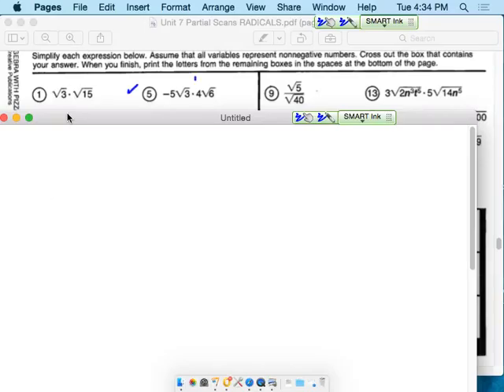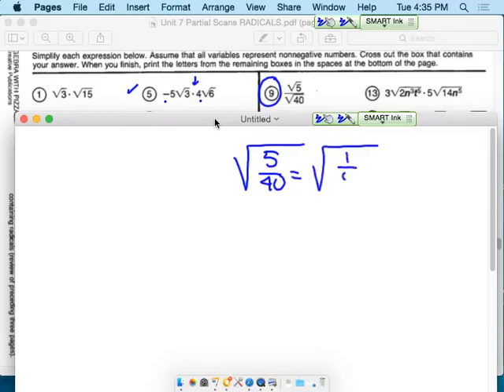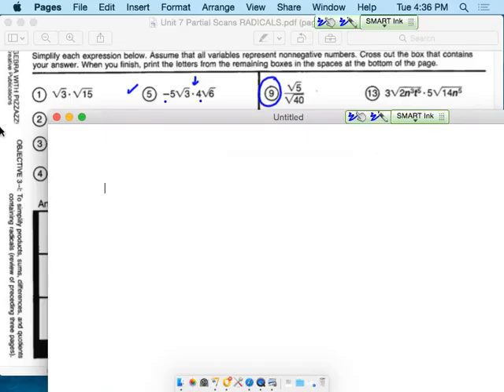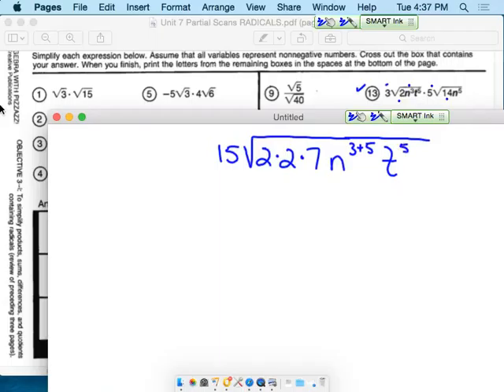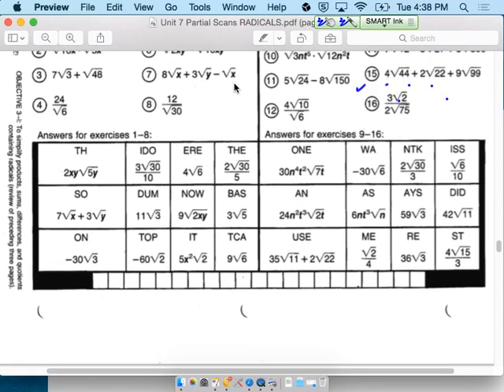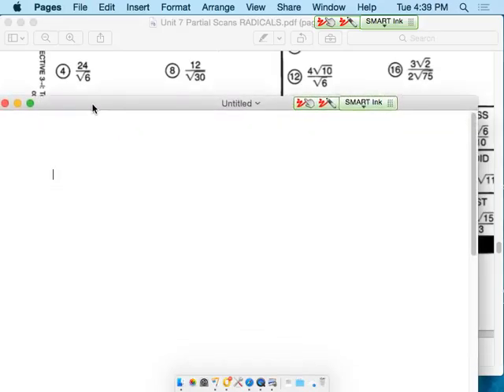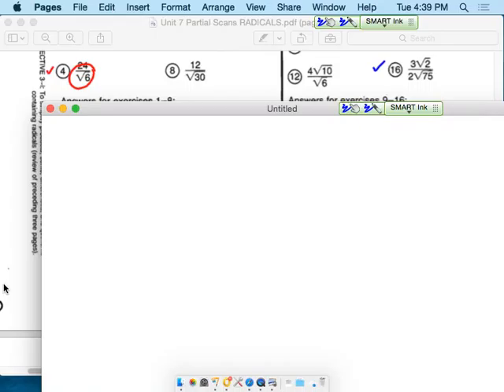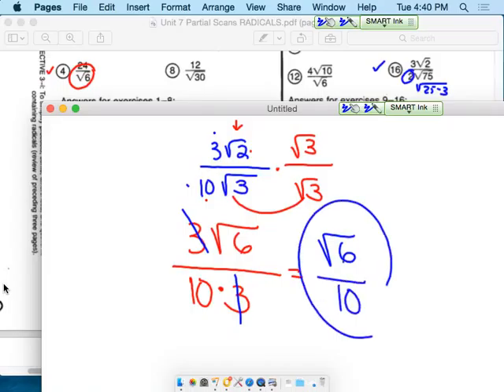Pizz 212 Radicals